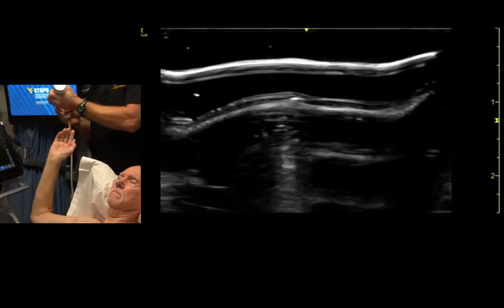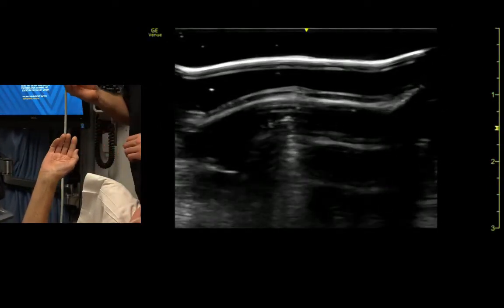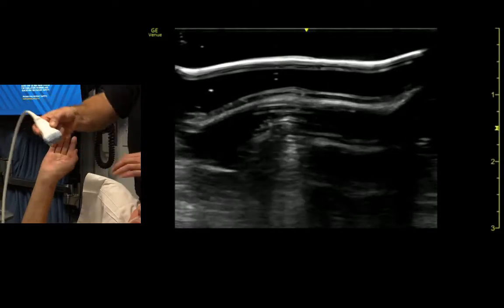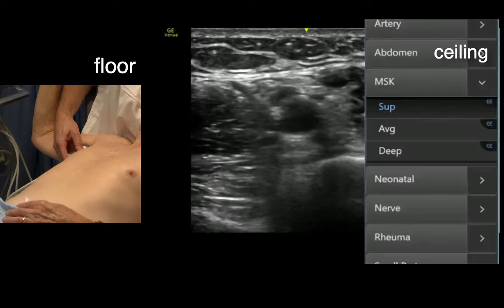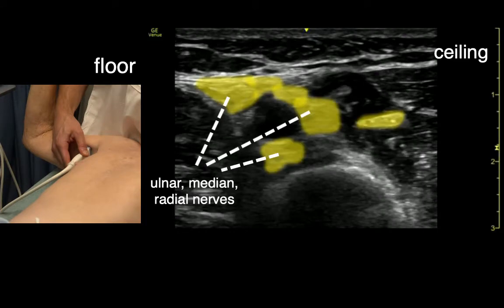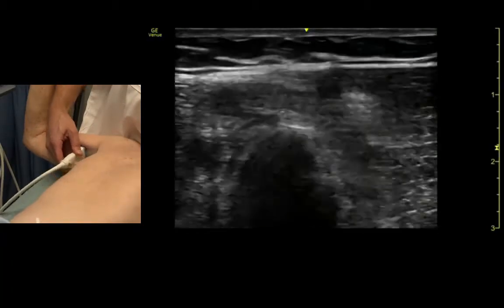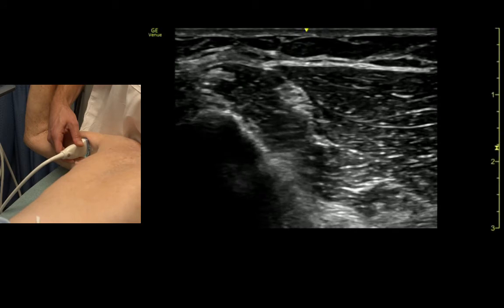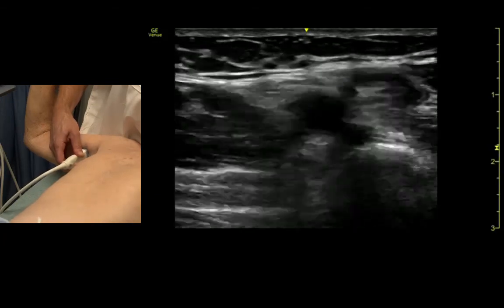Ultrasound of the Axilla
In this brief video, we will review scanning techniques and key anatomy in performing point-of-care ultrasound of the axilla. May be useful in evaluating arterial insufficiency, deep venous thrombosis, and regional anesthesia.